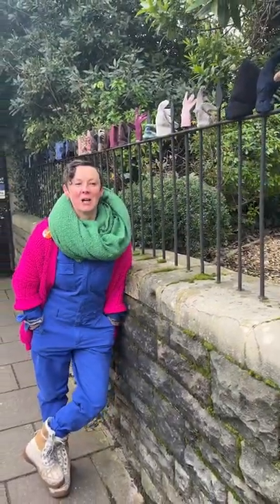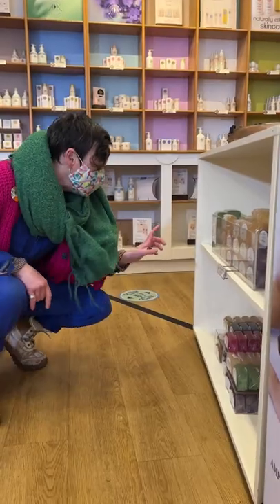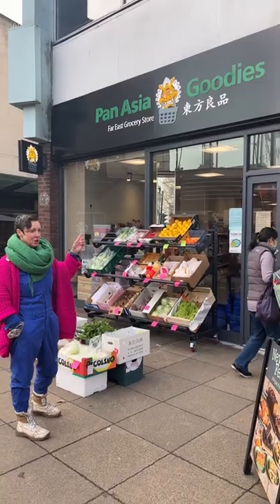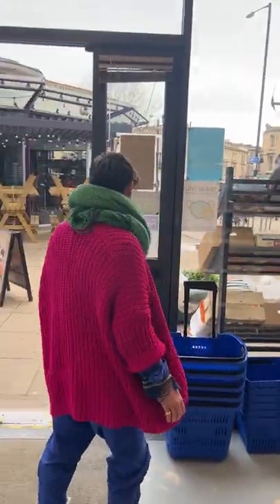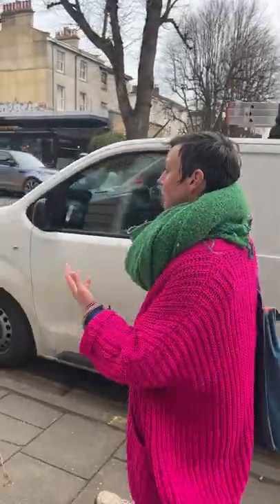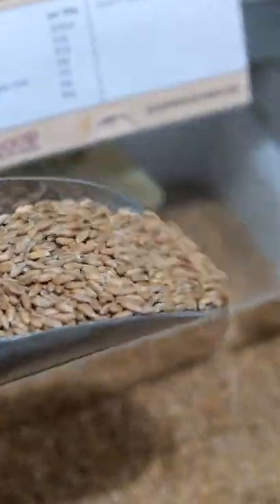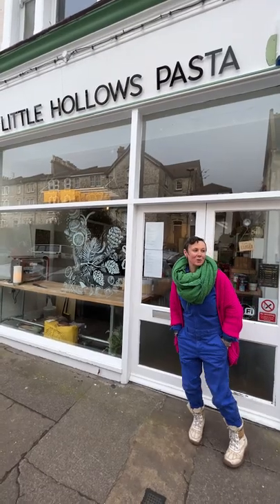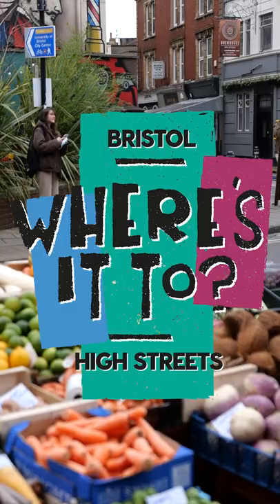Where's It To: Cotham and Clifton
Clifton & Cotham is the next stop on our Where's It To? list and it's a spot that's bursting with a creative and sustainable culture.

You can watch pasta being made through a window at @littlehollowspasta, visit the Emmy & BAFTA award-winning studio @woundedbuffalosoundstudios or join the creative spaces & workshops at @FikkaShop.

If it’s Whiteladies Road, Cotham Hill or Chandos Road, this area will have something for you - discover more